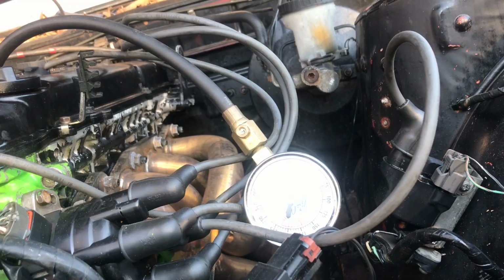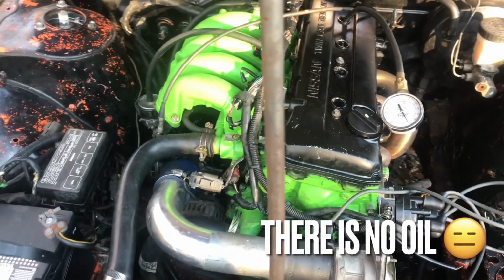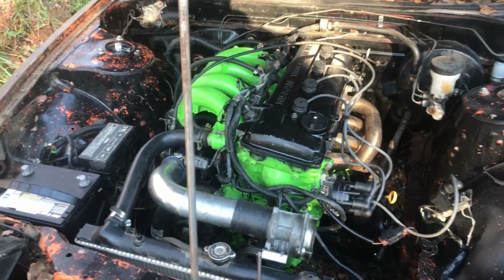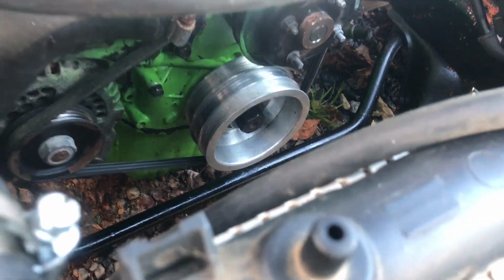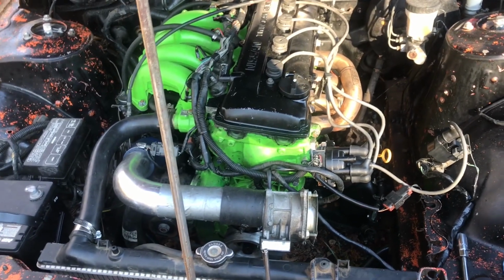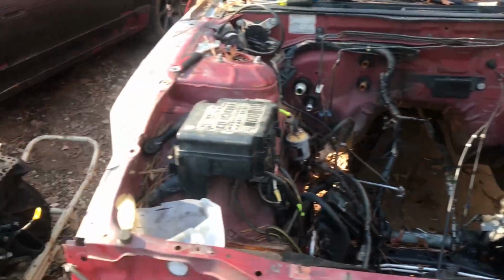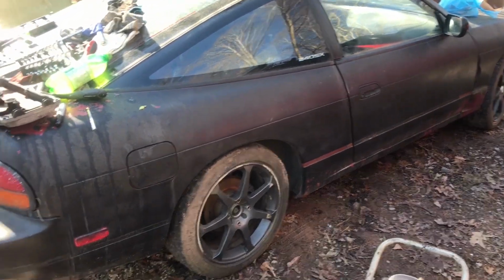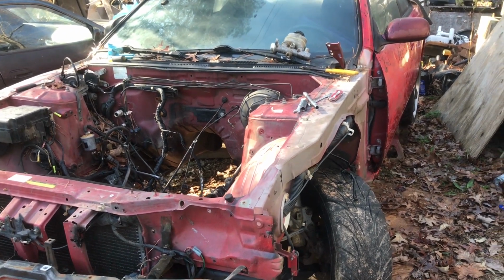i bought a $700 240sx s13 without even seeing it. What did it come with? my seventh s chassis build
today we go over my seventh nissan 240sx. i grabbed a s13 for $700, time to see if it runs and what it came with